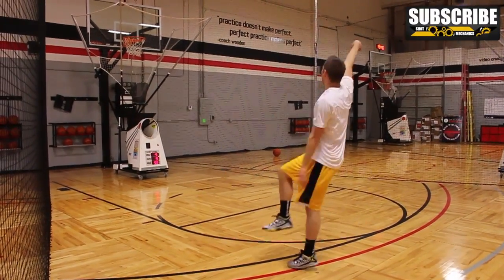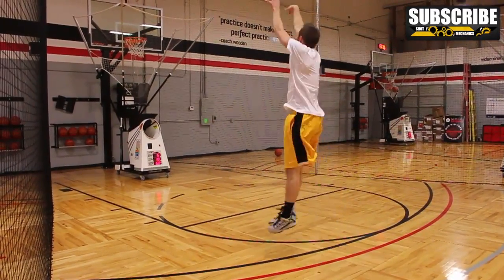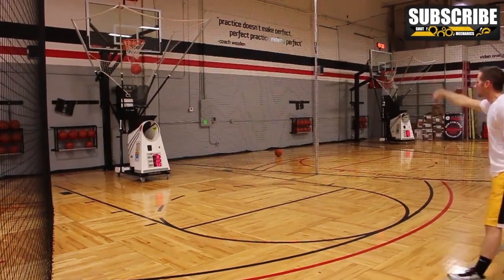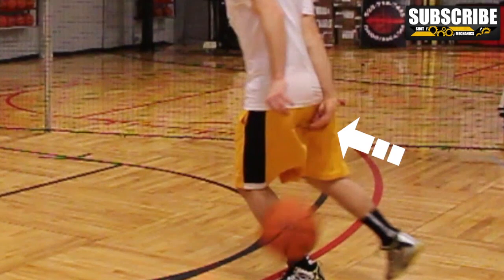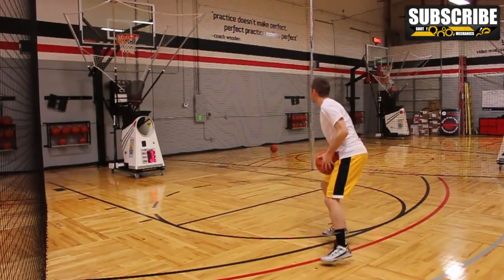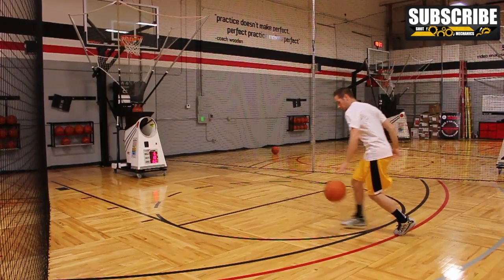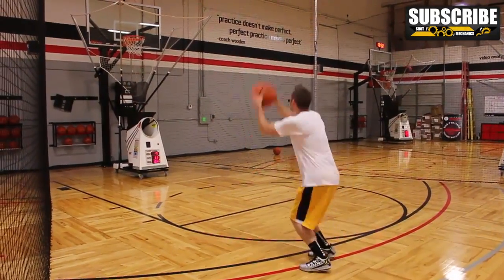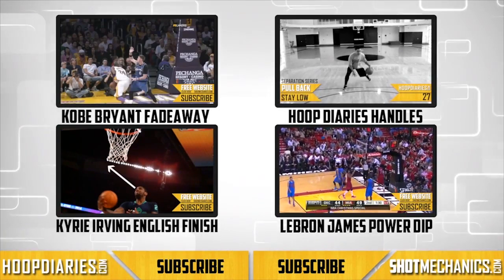NBA Scoring Moves (RARE): Behind the Back Step Back Ankle Breaker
Today we learn a new move from Coach Castellaw, the Behind the Back Step Back. This is a fairly rare move that you do not see vairy often but players like Stephen Curry, Kyrie Irving, and Derrick Rose use either this move or something similar every now and again. Master it and learn how to get a great look. We personally love this move for game winners where you absolutely need a 3.

If you want more search these topics:

"NBA scoring", "basketball moves", "behind the back', "dribble", "break ankles", "ankle breaker", "stephen curry", "kyrie irving", "derrick rose", "step back", "hoops", "trainer", "coach", "crossover dribble", "skills", "shooting", "score",